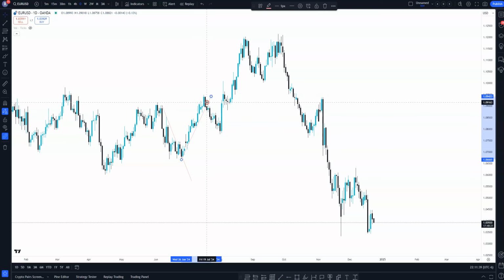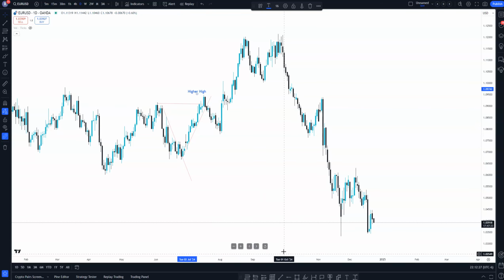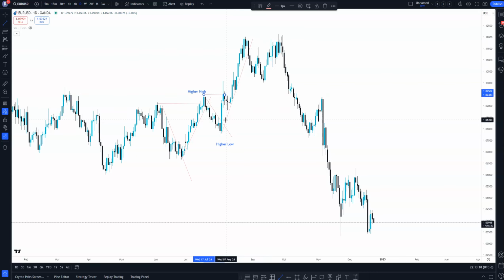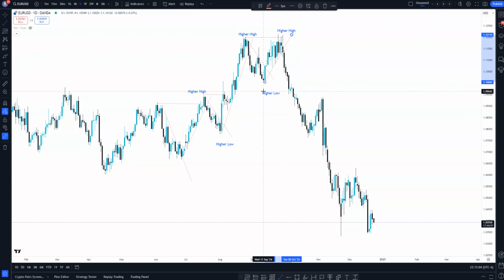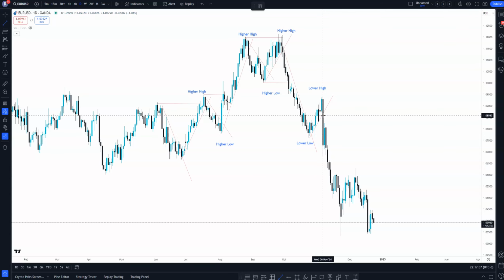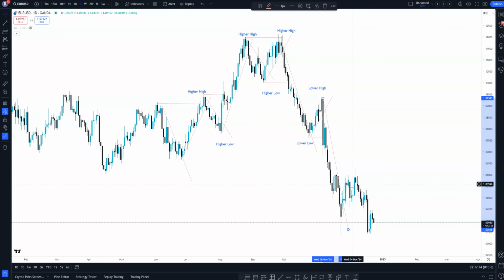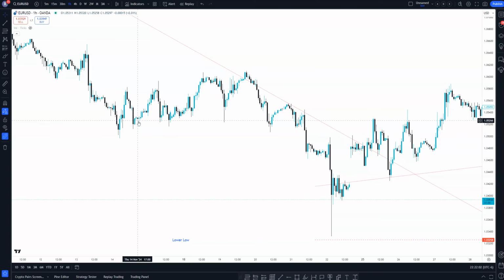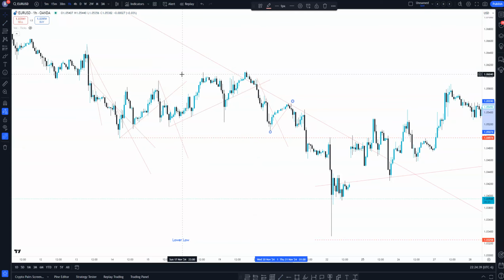Chart Reading 3